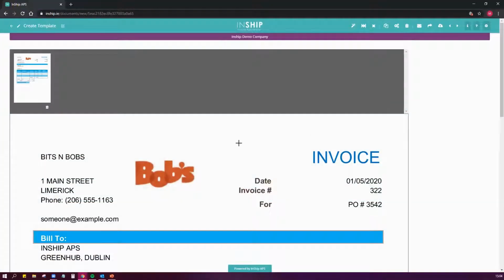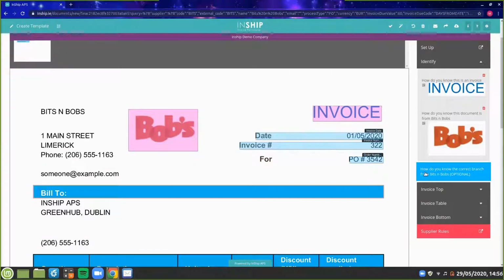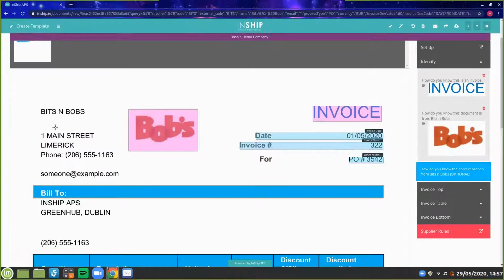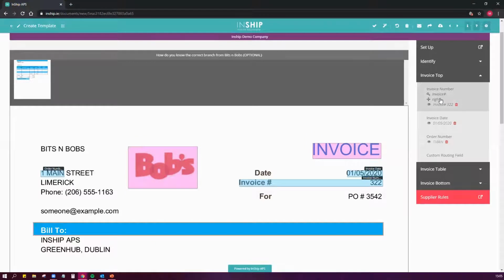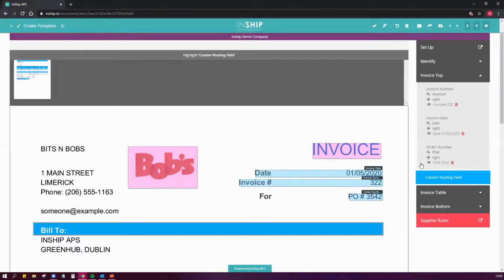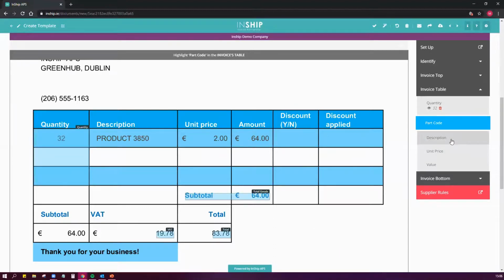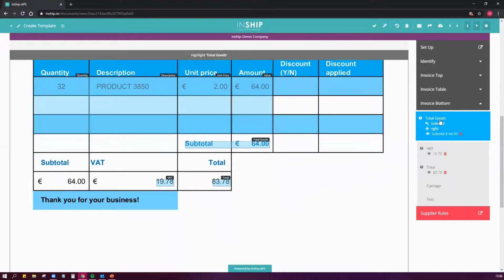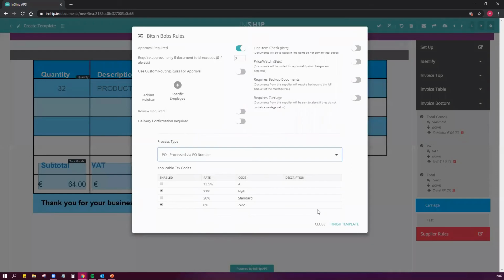Setting up an Invoice Template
Setting up an Invoice Template on InShip APS